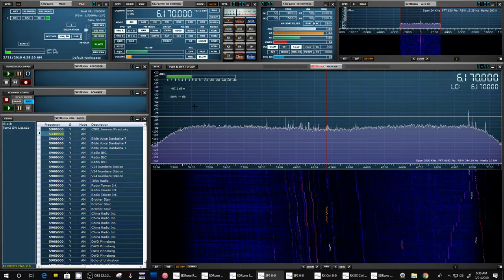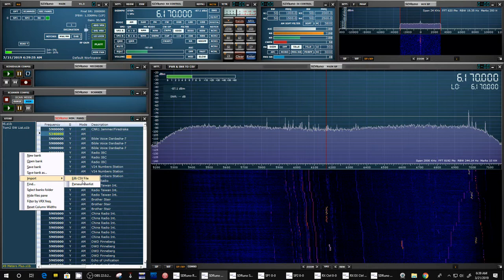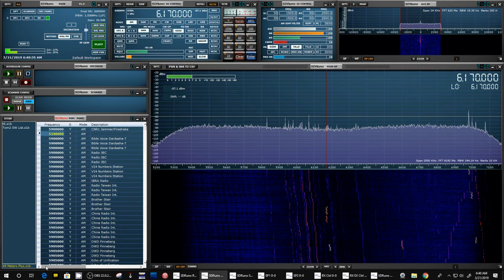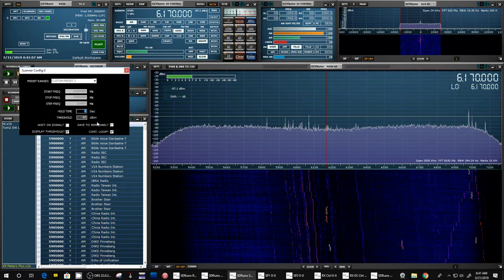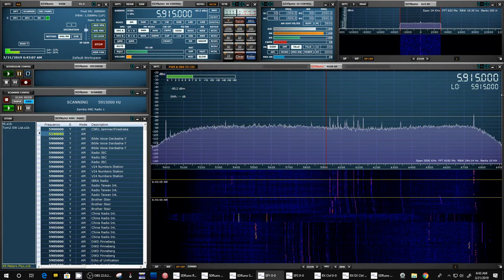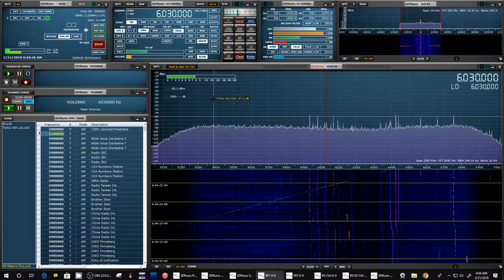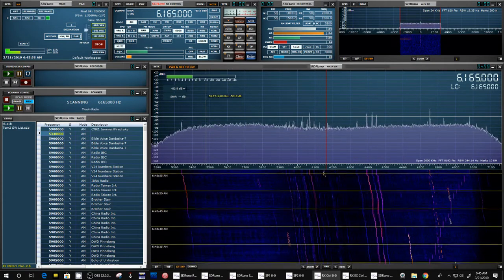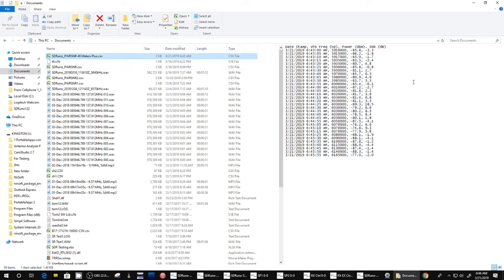TRRS #1682 - Plushing SDRUNO Scan to the Limit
Sorry, I accidentally deleted this video and had to upload again.

Tom